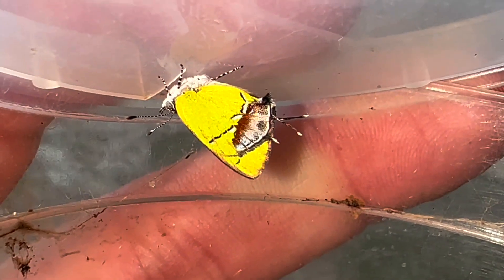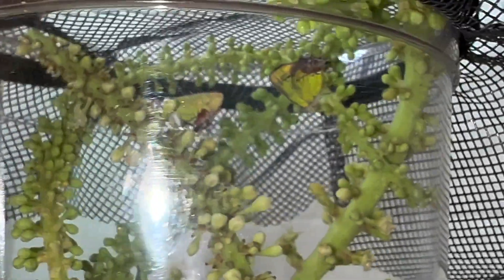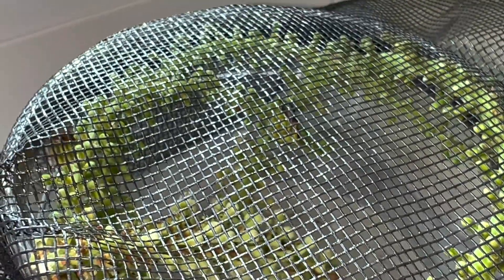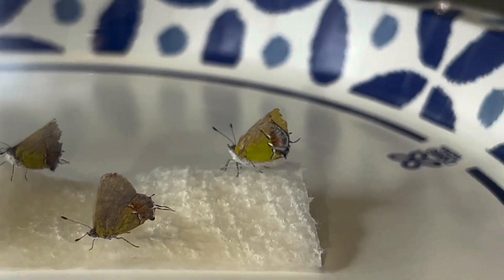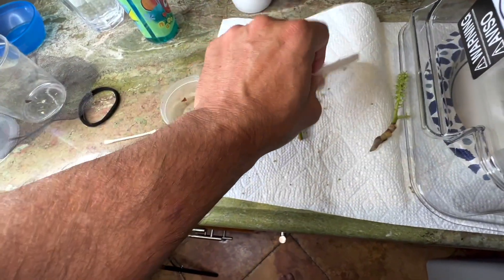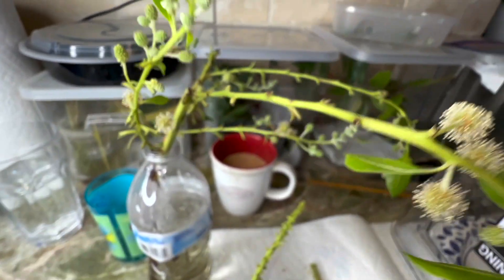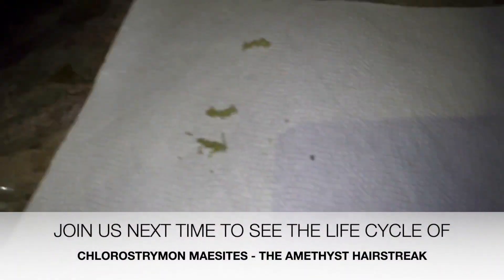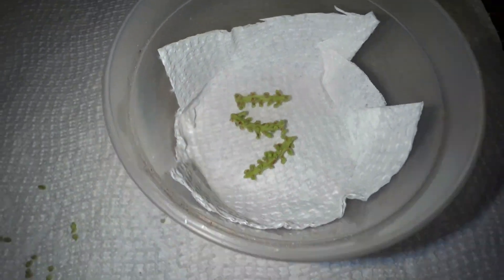HOW TO SET UP SMALL BUTTERFLIES TO LAY EGGS AMETHYST HAIRSTREAK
This past year, we had a record year for butterfly surprizes and to top the list was finding colonies of the amethyst hairstreak, Chlorostrymon maesites. In. Once we captured a few live females for egg laying, now the trick it to get these tiny little butterflies to feel comfortable enough to lay eggs. We did it! In this video we will show you the process we went on in order to get these beautiful little butterflies to lay us some eggs so we can document the life cycle.